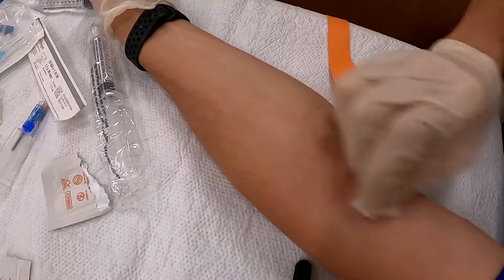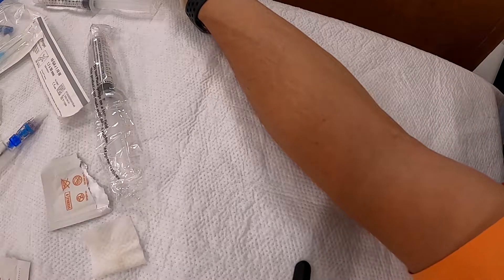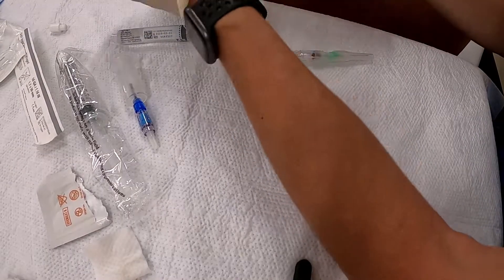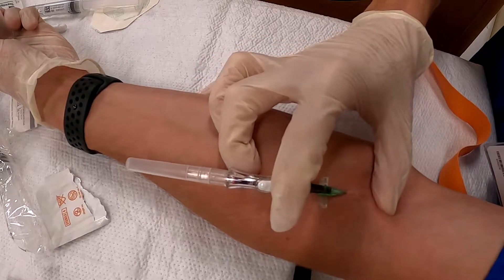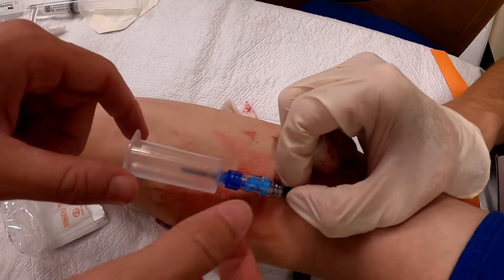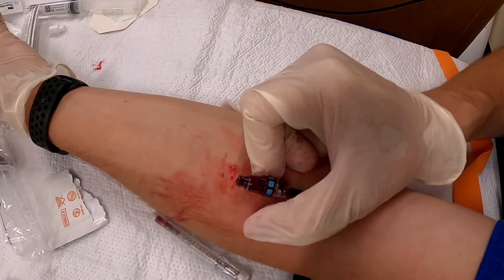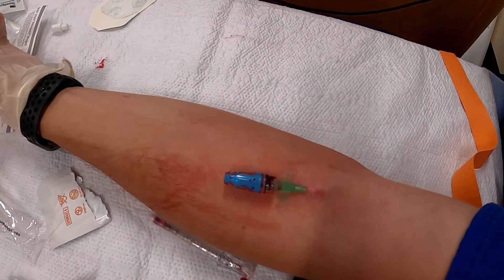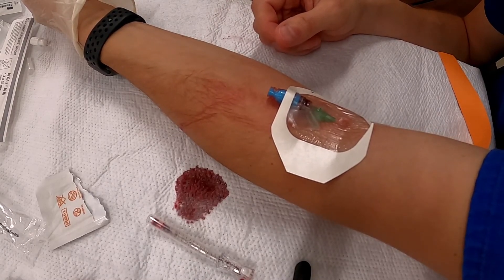Emergency nurse demonstrates obtaining IV access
Antecubital intravenous access and serum collection with 18 gauge angiocath performed by demonstration subject for nurse residency presentation